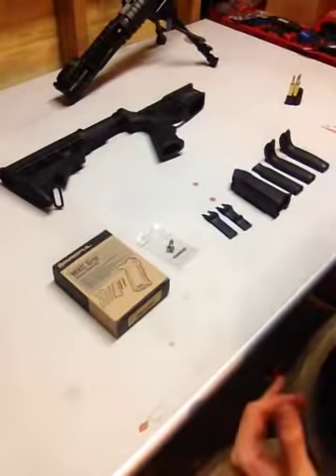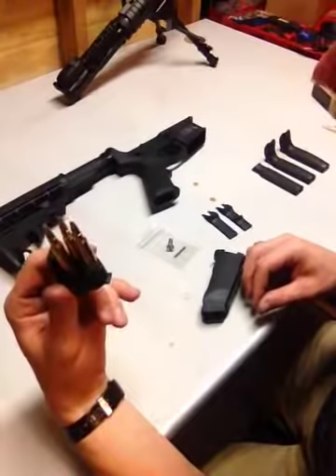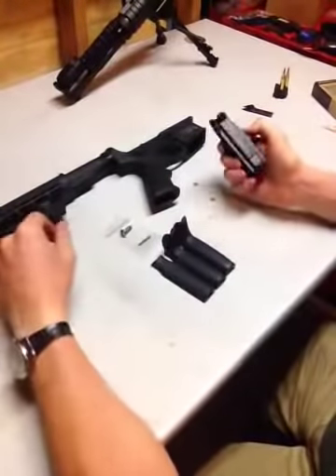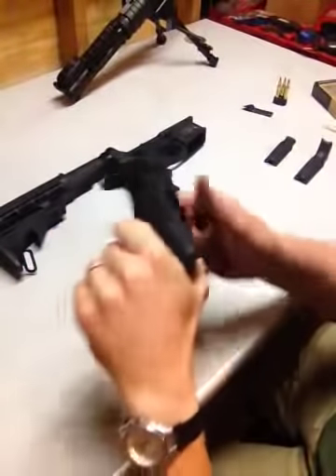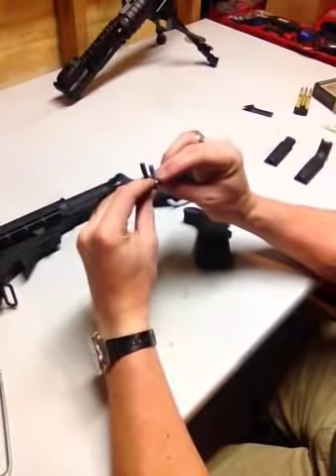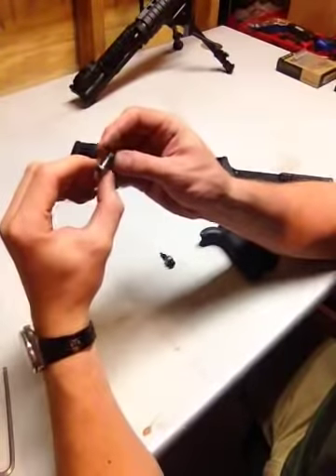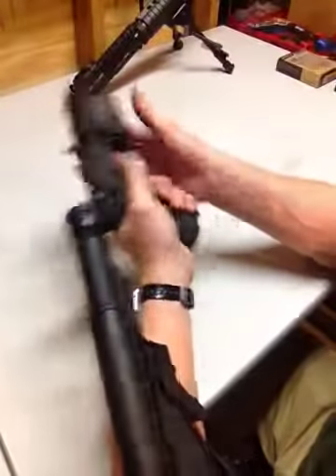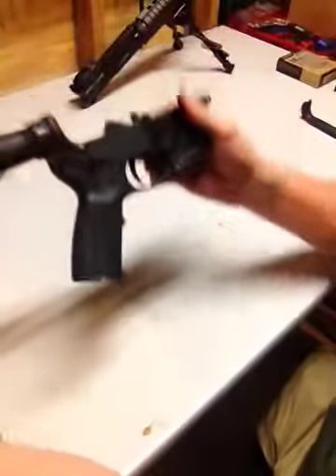AR-15: M&P15 Sport MagPul MIAD Grip Introduction and Installation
Installing a MIssion ADaptable grip on a MA Compliant M&P15 Sport.

Note: Replacement screw for MIAD is 1/4"x28, 3/4" Length. Original screw is 1/4"x28, 1" in length.